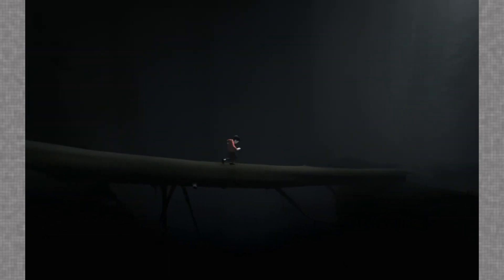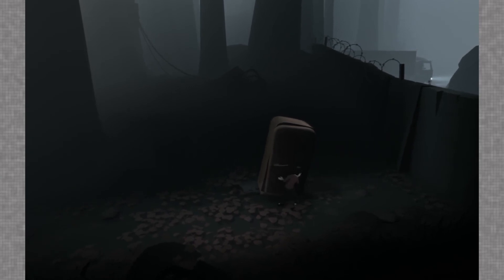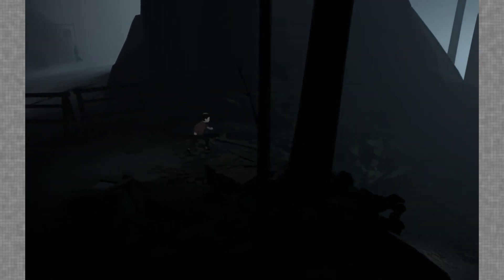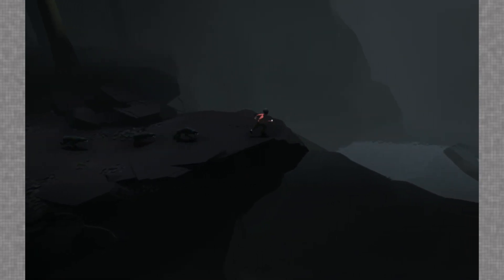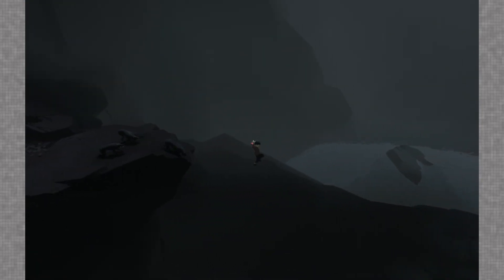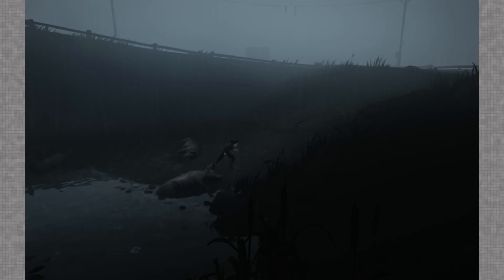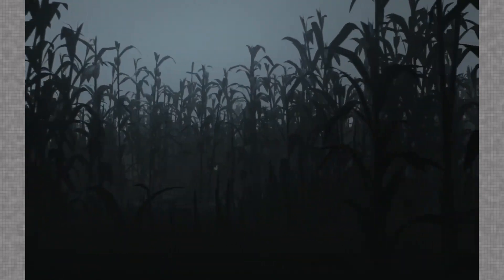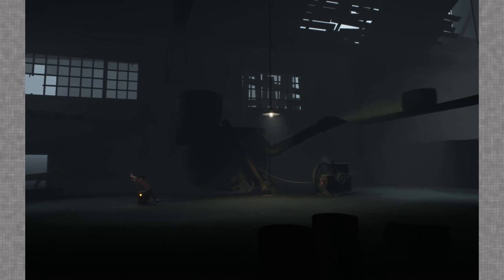Playdead's INSIDE (Blind) - Part 1: Fleeing the Masked Folk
It helps a ton!
Also Like the video! Or Dislike it! I appreciate the input either way.
New series of the game "Inside"
I don't really know anything about this game so let's dive right in, who doesn't like blind gameplay?
If you'd ever like to talk with me this is the best place to do it.

I don't really 'tweet' but this is the best place to be notified when one of my videos goes live.

Feel free to add me, the more the merrier.